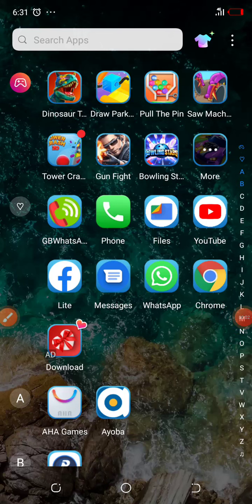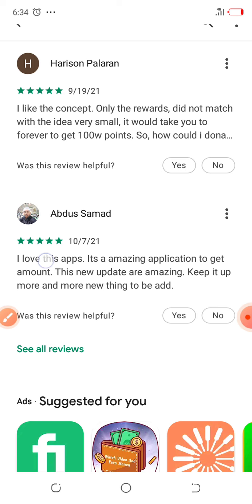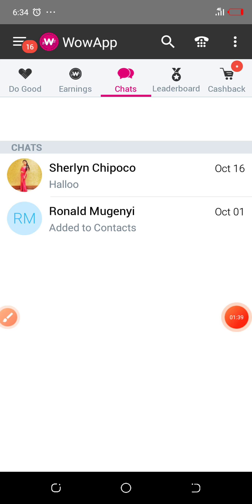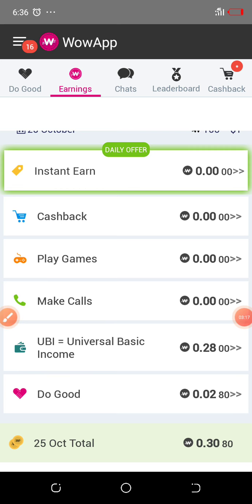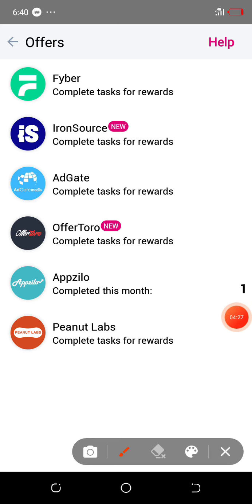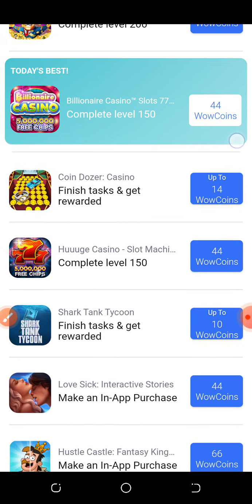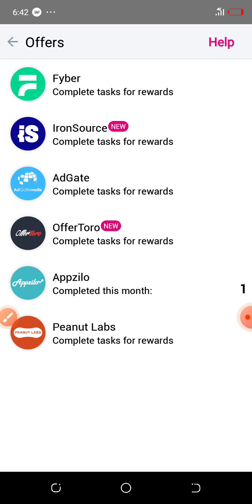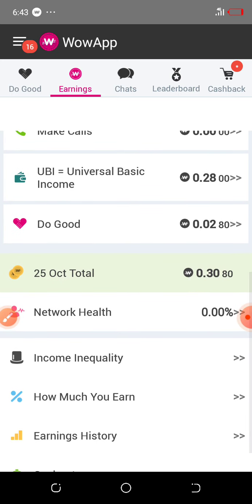how to make $600 a day with wow app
learn how to make money online the easiest way